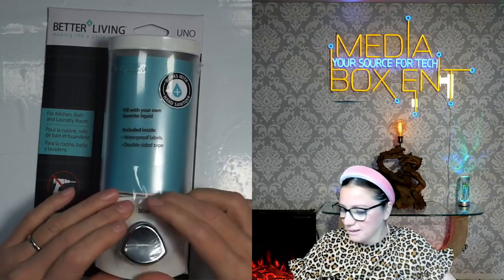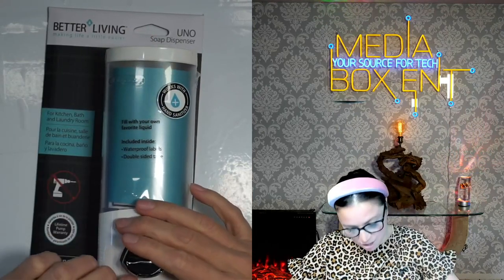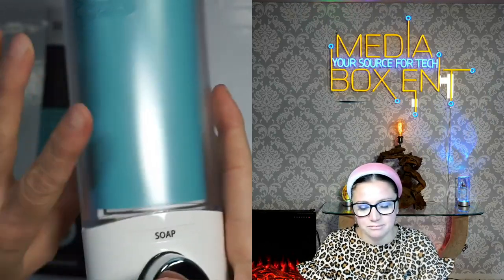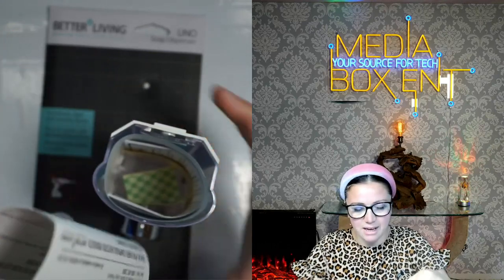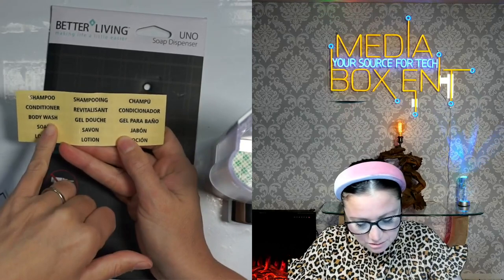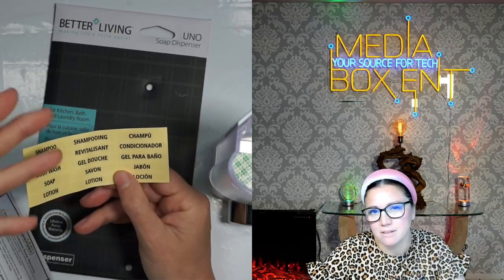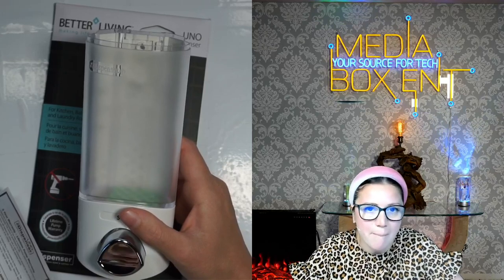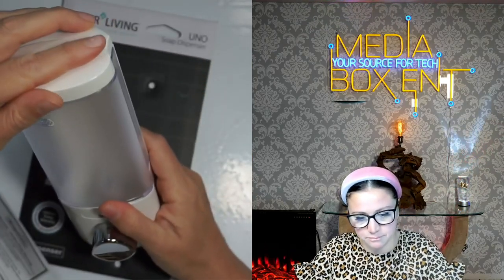Better Living Products 76344-1 Euro Series TRIO 3-Chamber Soap and Dispenser, Chrome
Introducing the Shower Bottle Dispenser - Your Solution to a Clutter-Free Shower Experience!

🧴 Eliminates Shower Bottle Clutter:
Say goodbye to the mess of shampoo, conditioner, and body wash bottles crowding your shower. This dispenser keeps your shower space organized and tidy. Plus, it easily lifts off the wall for effortless cleaning and refilling.

🔄 Versatile Mounting Options:
This dispenser is designed for your convenience. You can mount it in the corner to save space or flat on a wall, depending on your shower layout and preference. It adapts to your needs.

⏰ Quick and Tool-Free Installation:
Enjoy a hassle-free setup! Installing this dispenser takes just minutes, and you won't need any tools. It comes with waterproof silicone adhesive and 2-way tape, both included in the package.

💪 Durable Construction:
Crafted from tough and water-resistant ABS plastic, this dispenser is built to last in your shower environment. It can handle the moisture and wear and tear of daily use with ease.

Upgrade your shower routine with the Shower Bottle Dispenser. Keep your shower essentials within easy reach, organized, and clutter-free.